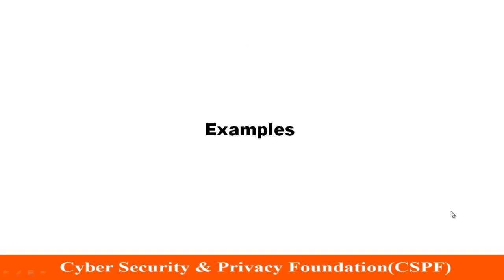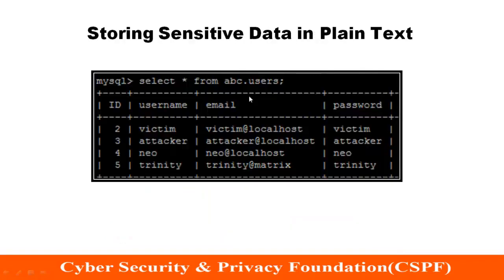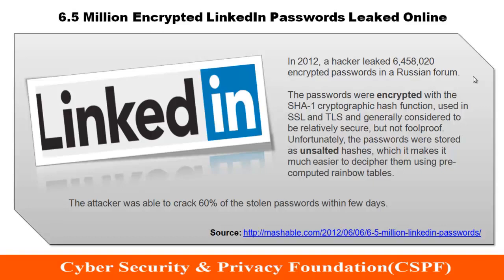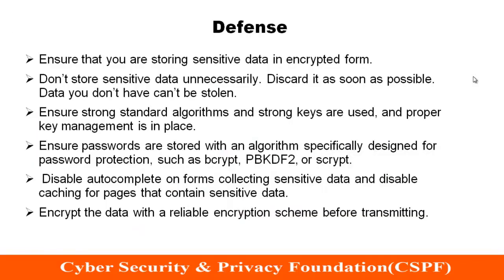001 Sensitive Data Exposure || Ethical Hacking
In this video you will learn how to secure the sensitive Data like Password etc .